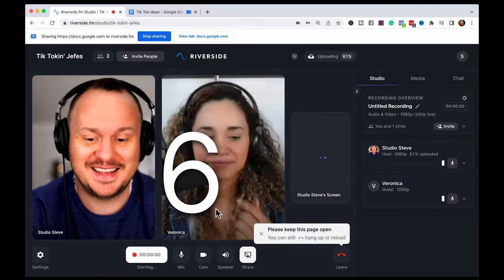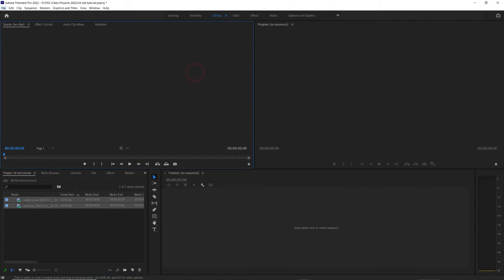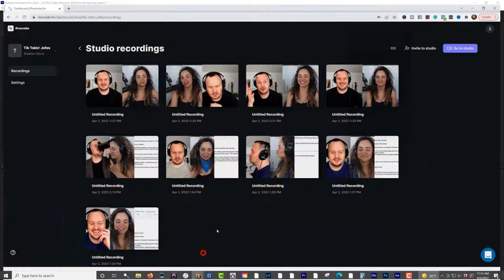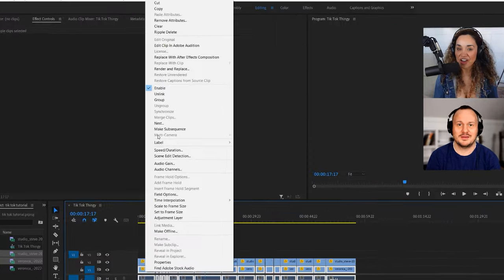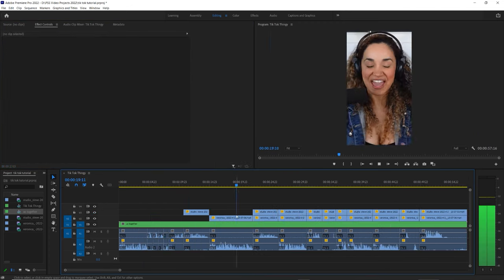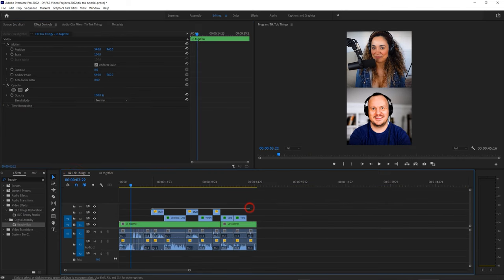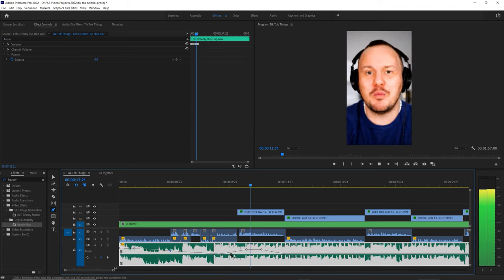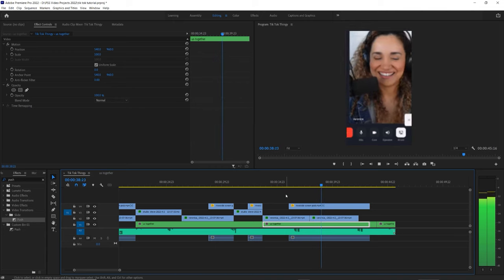How to Share Your Podcast on TikTok // Create TikTok Videos from Podcast Clips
Use clips from your podcast to create videos to put on TikTok.  In this tutorial, Studio Steve creates a TikTok video from a remote podcast interview using Adobe Premiere.

You can use these same editing ideas in most video editing applications.

📡 🎙 Remote Recording Solutions 📡 🎙